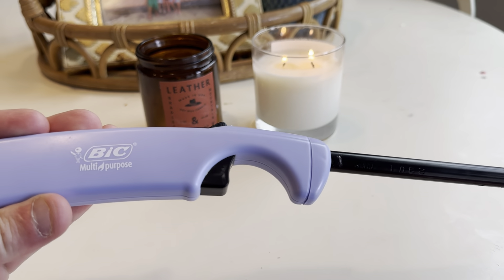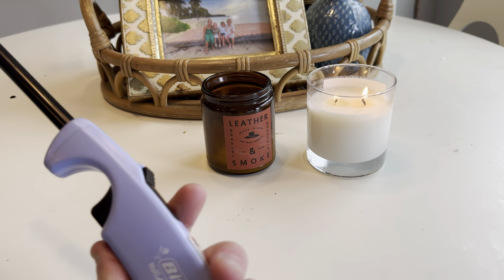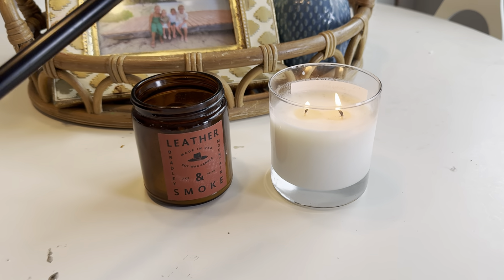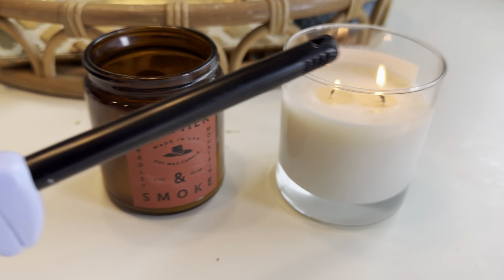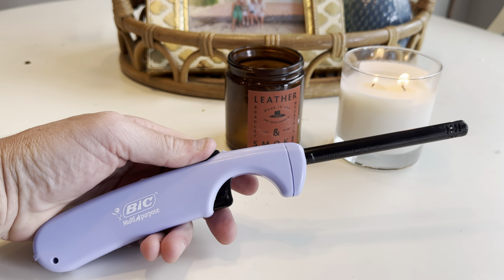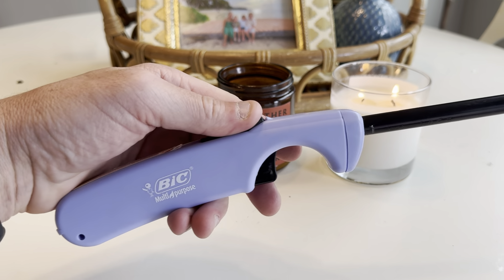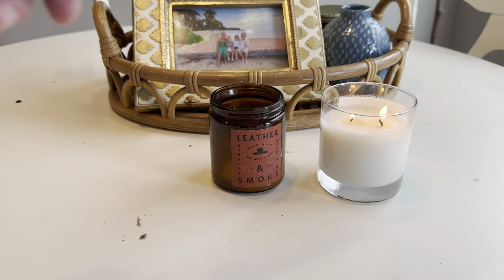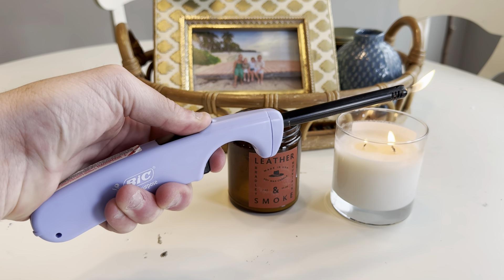BIC Multi-Purpose Lighter Review